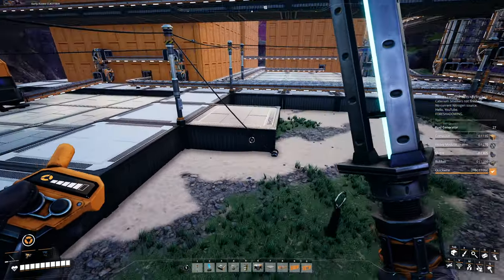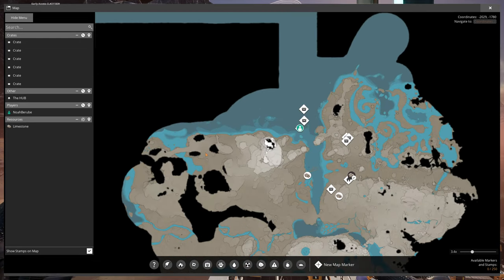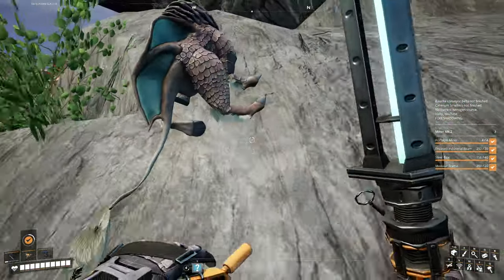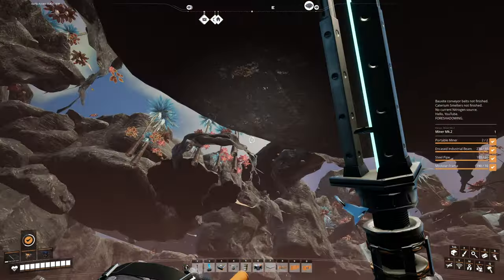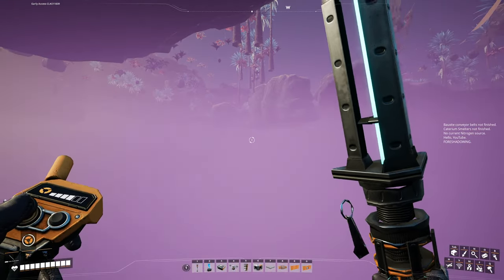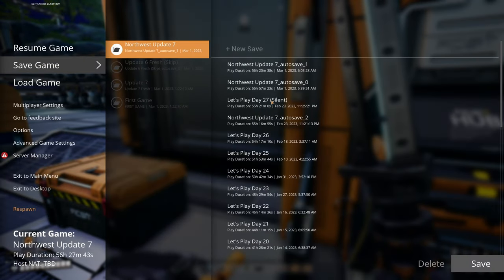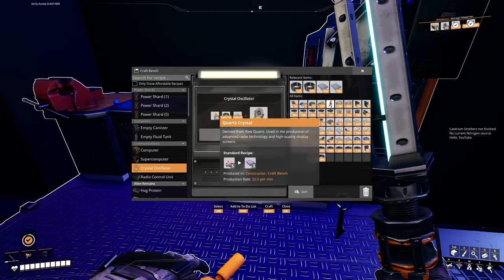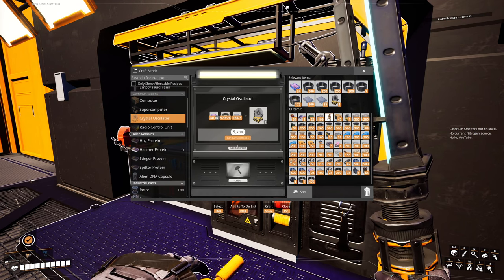SATISFACTORY - Let's Play! | EP28 - Route Logistics Under the Map! (Underground belts!) | Update 7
I saw a brief clip on how to get under the map, so I HAD to try it. I will either use this method or decide to mod for teleporters, since I no longer have to worry about displaying my logistics visually, and making teleporters would save me a LOT of time in laying foundations/belts.

I am also planning on making at least 8 Heavy Modular Frames soon, but we'll see where that goes O.o

Feel free to copy my save file!

If you're looking to use them yourself, you can also grab my blueprints here, if the folder is sharing correctly: